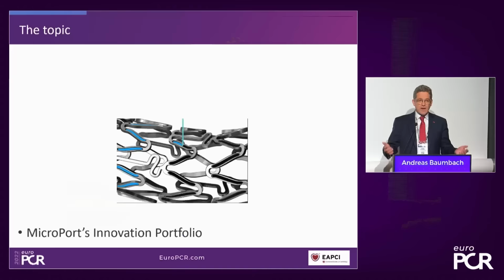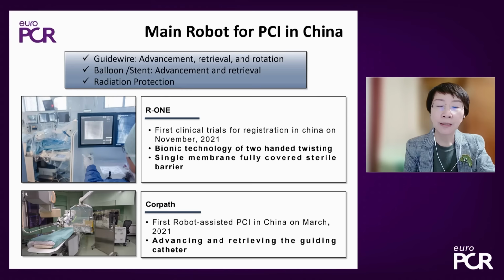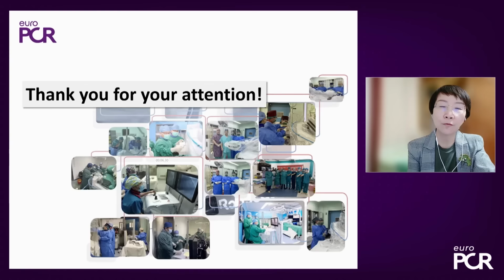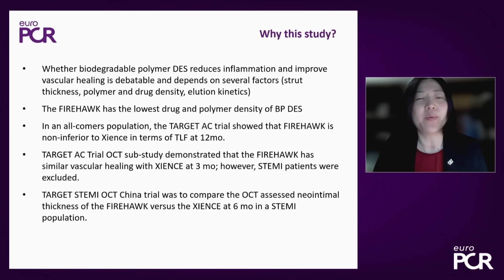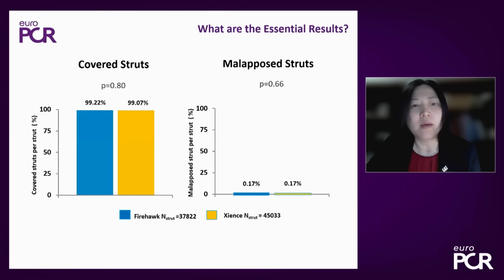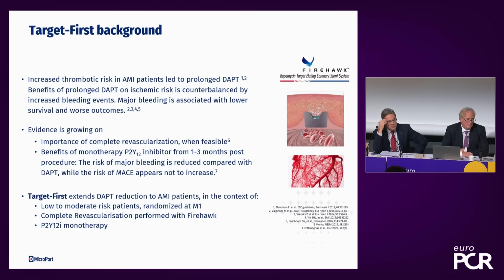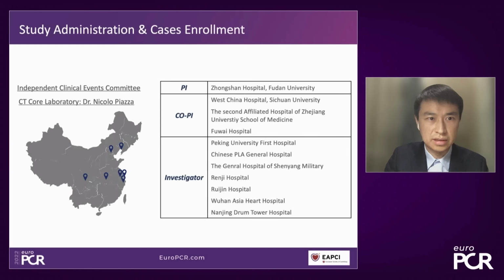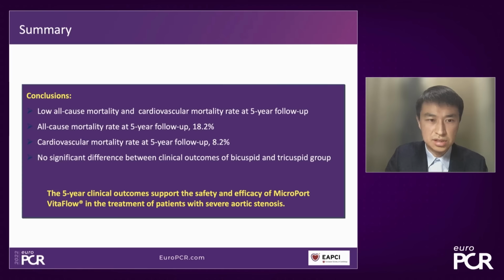Embrace the innovation in PCI and TAVR - EuroPCR 2022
The objective of this session is to highlight MicroPort's innovation portfolio in 3 different fields: learn more about the clinical performance of Firehawk Family stent in STEMI patients evaluated by imaging tools, the features and benefits of PCI robot R-ONE and first clinical trial updates in China, and the five-year clinical results of VitaFlow Transcatheter Aortic Valve System.

With Andreas Baumbach, Pieter Smits, Bo Xu, Wei Liu, Mao Chen, Yundai Chen, and Ling Tao.